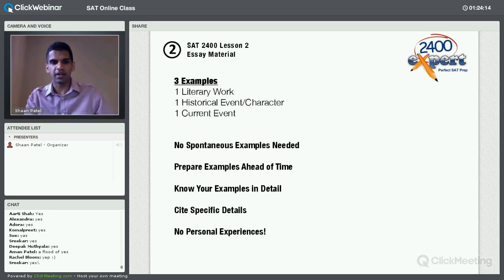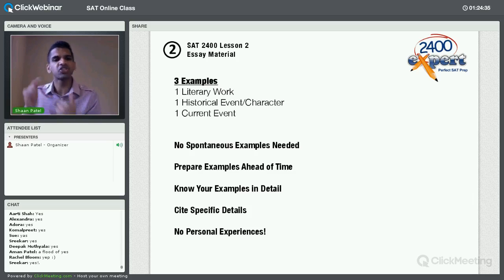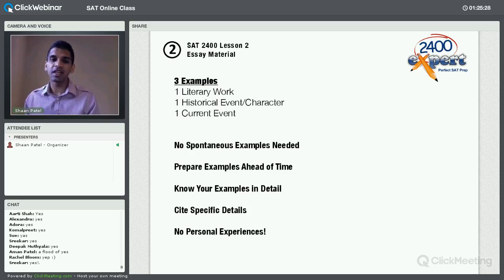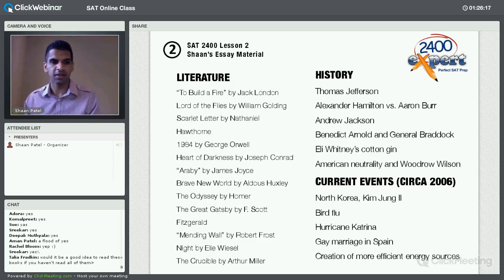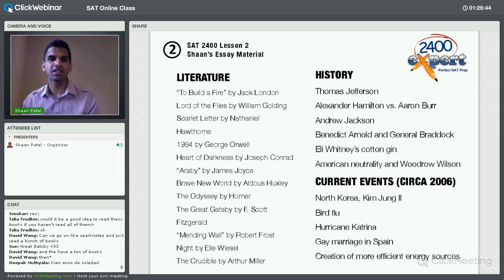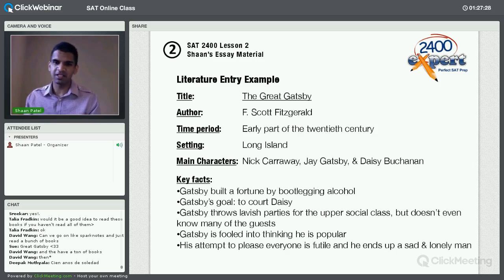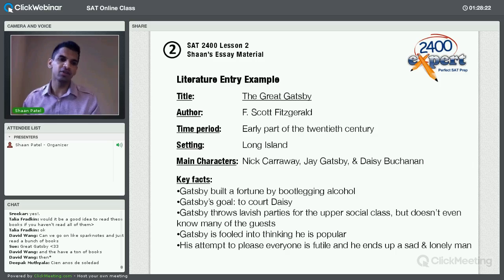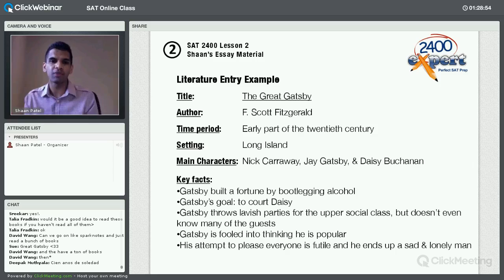SAT Prep Essay Tip - What Examples to Use on the SAT Essay